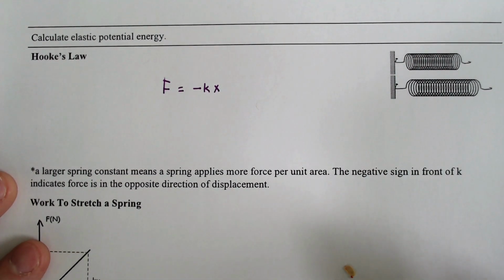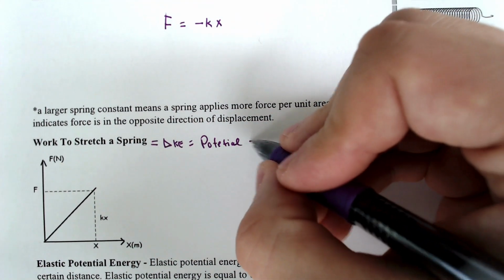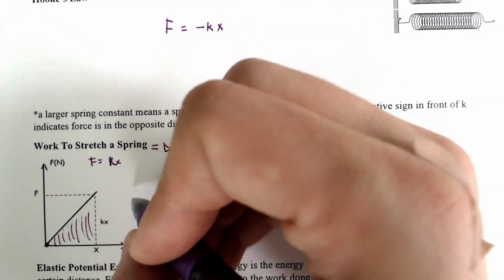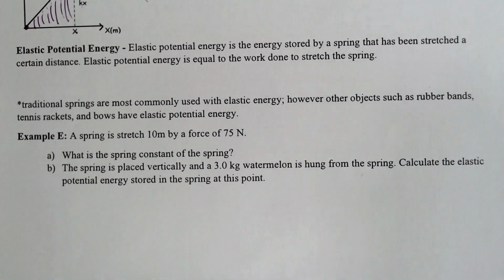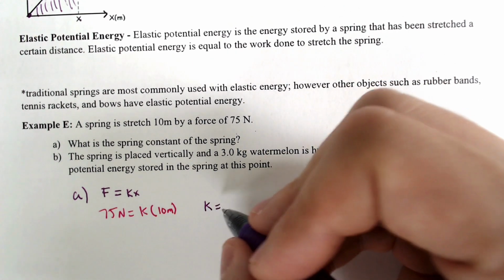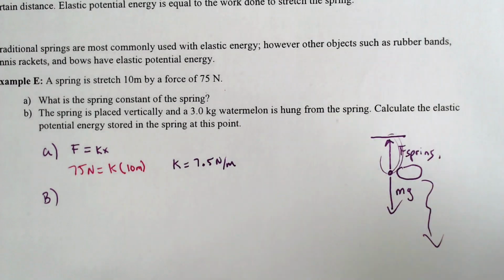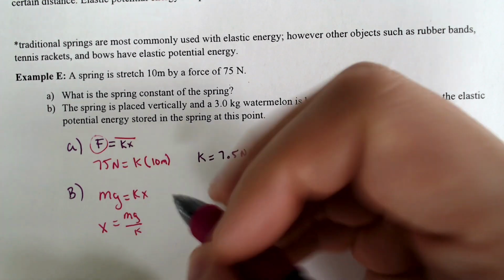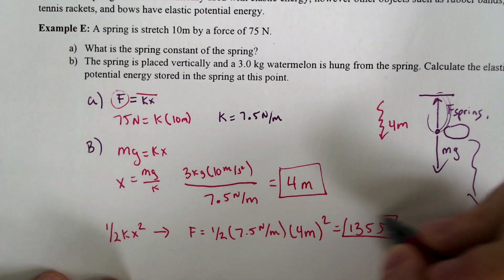Hooks Law intro to springs and conservation of energy